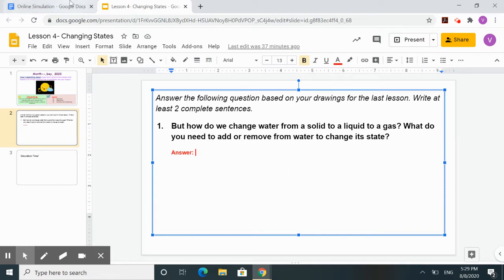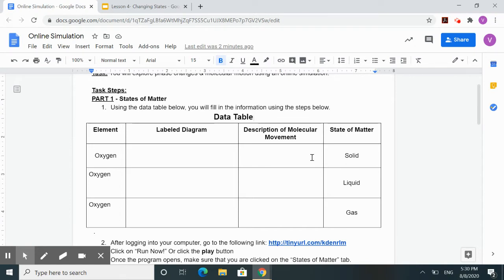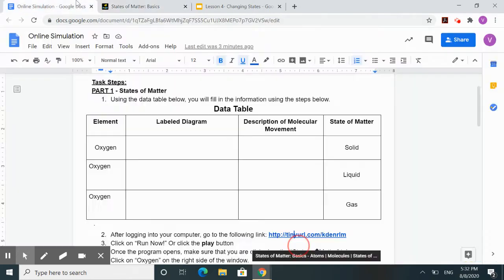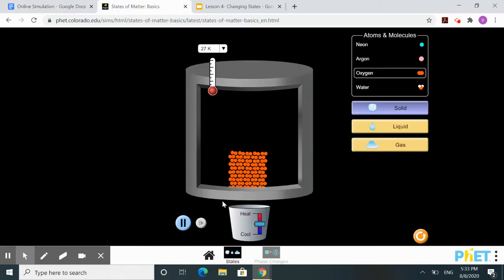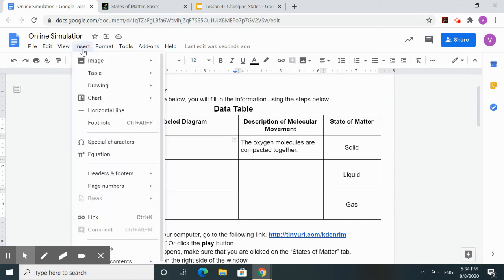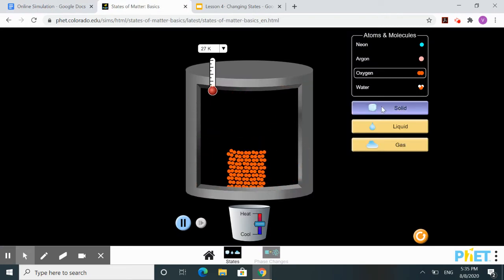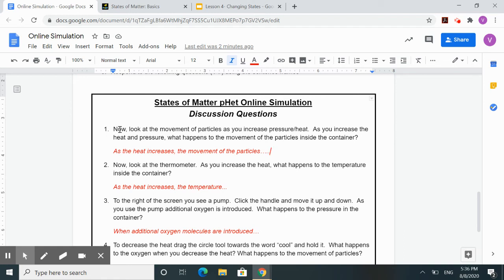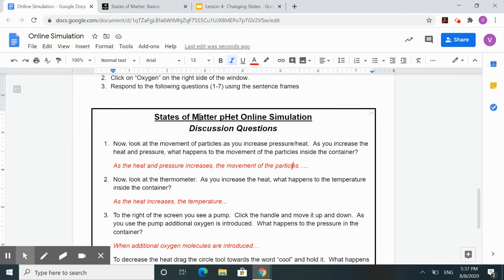States of Matter Simulation